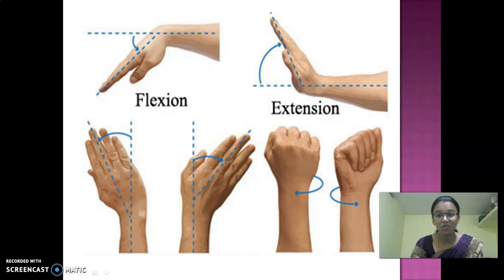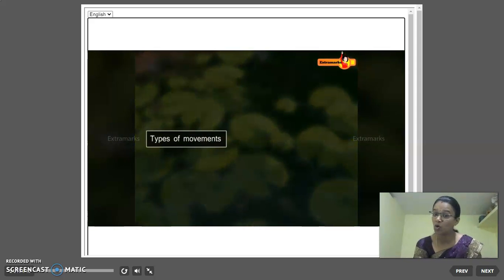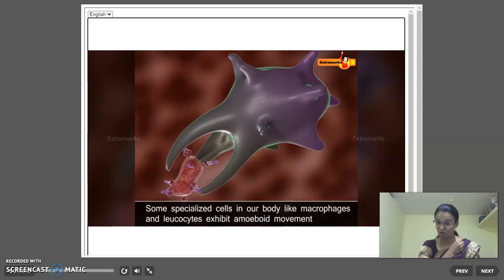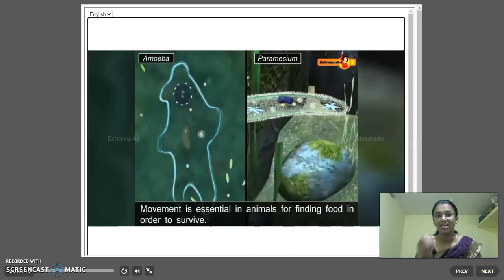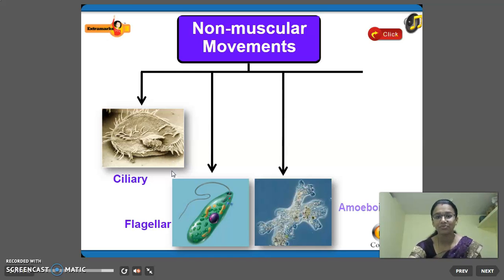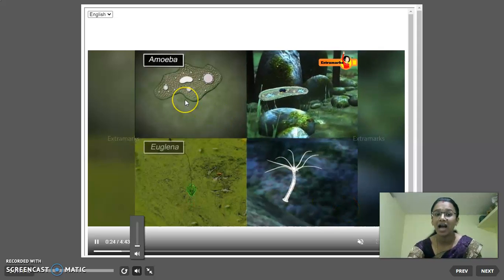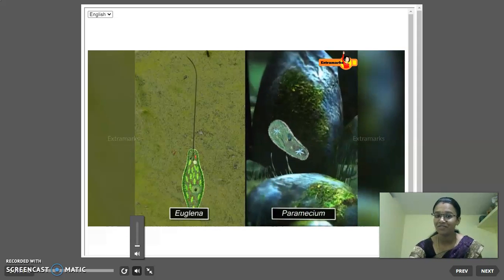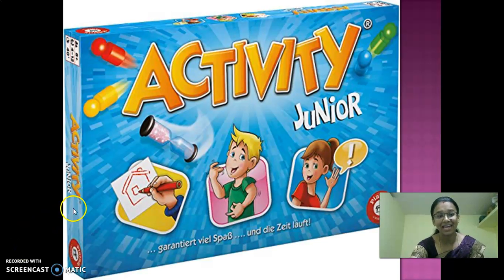GGVS6 SS C8 BODY MOVEMENTS P2